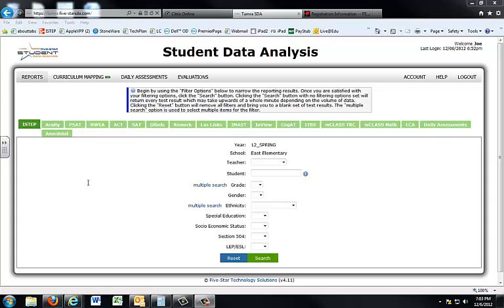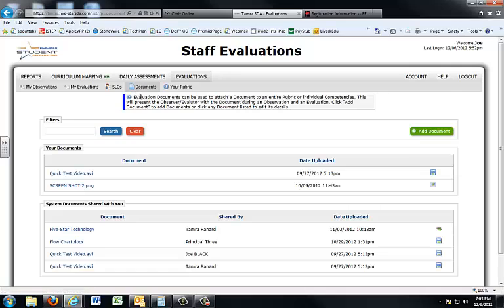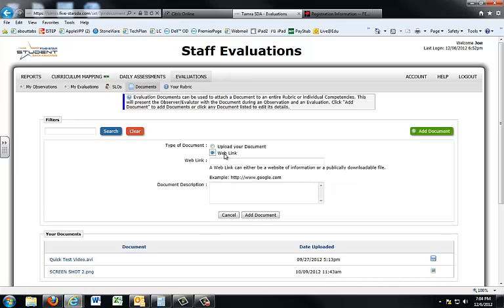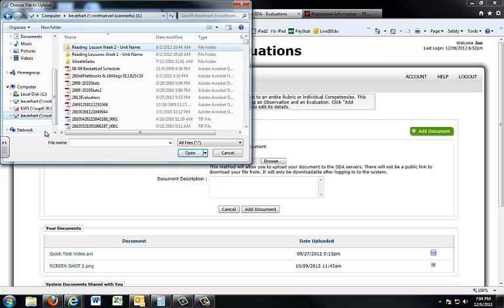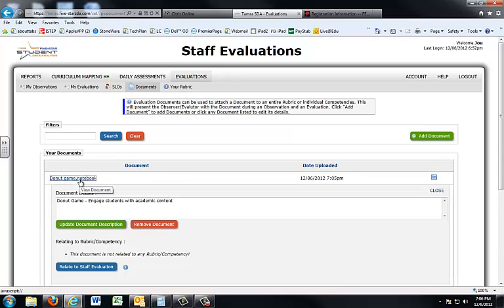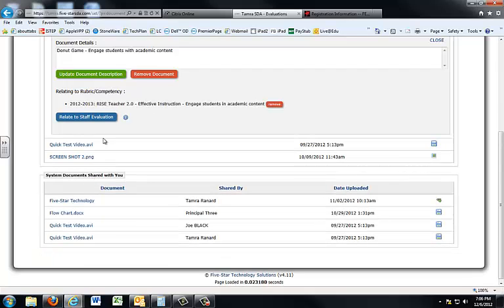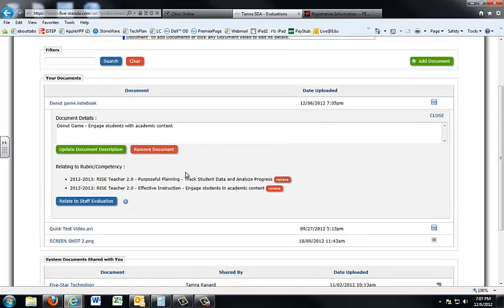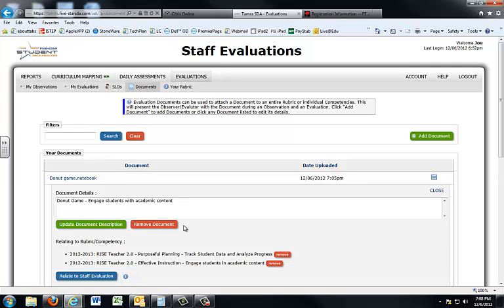FiveStarSDATeacherArtifacts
How to add artifacts to Five Star SDA